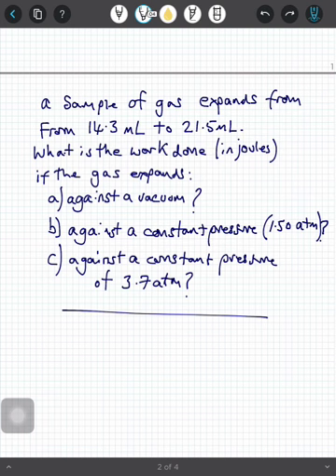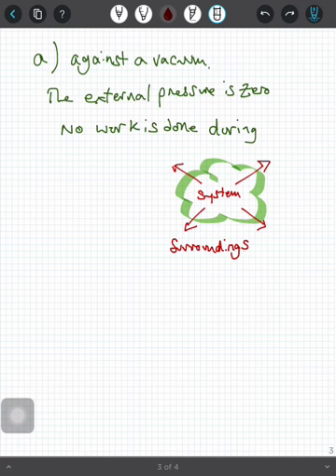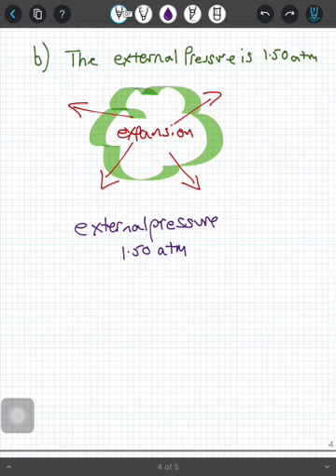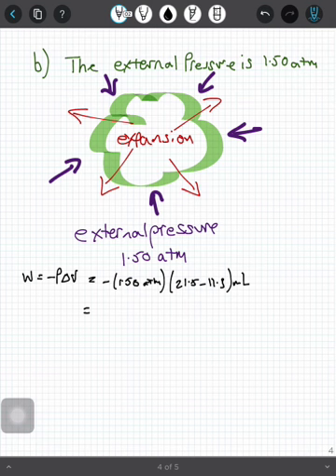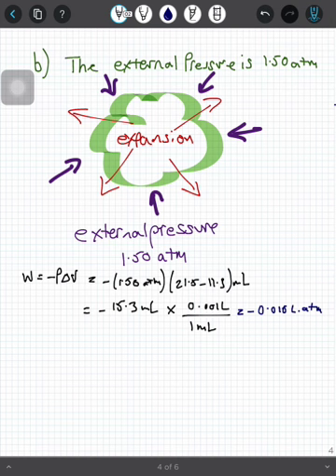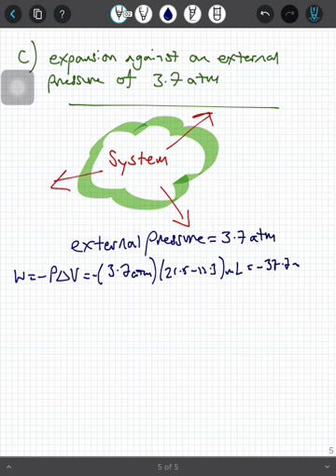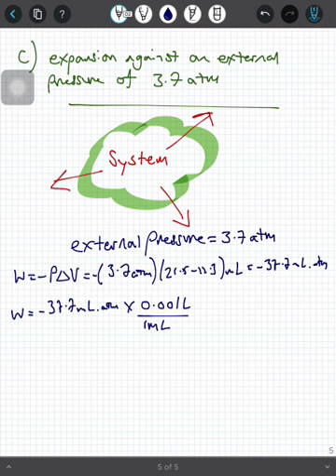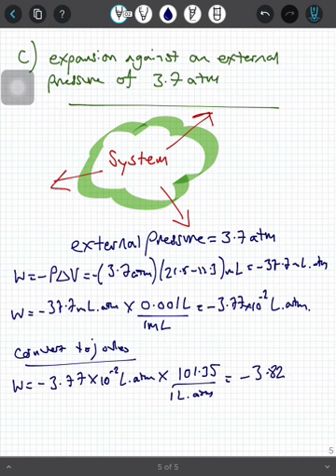HW problem 6.16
Expansion work problem. There is a small error with the units at 3.00 min. It is put right in the next line.